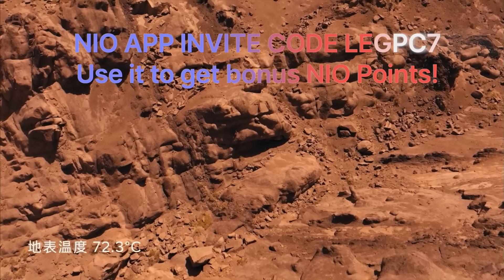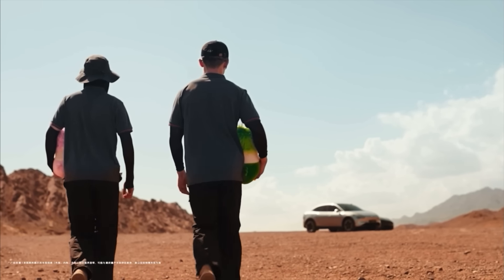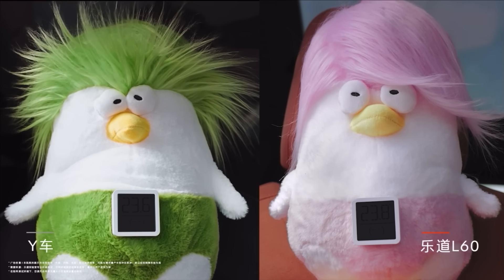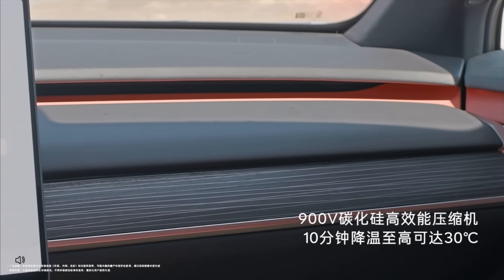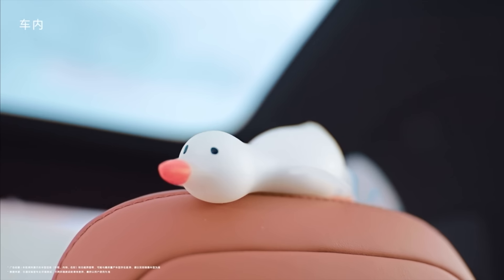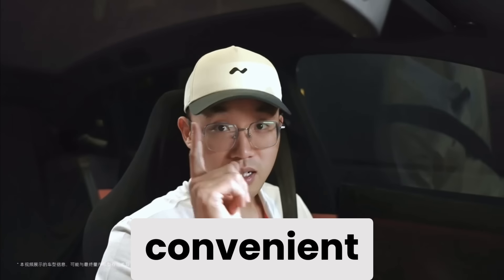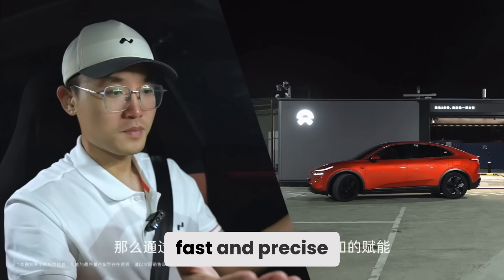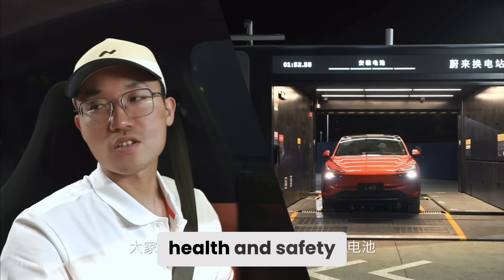NIO STOCK GREAT NEWS🚀 NEW ONVO Clips are AMAZING ⭐️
NIO Stock Update From China! Important NIO Stock News! And NIO Deliveries!

🇨🇦Canada: 50% CASH BACK!